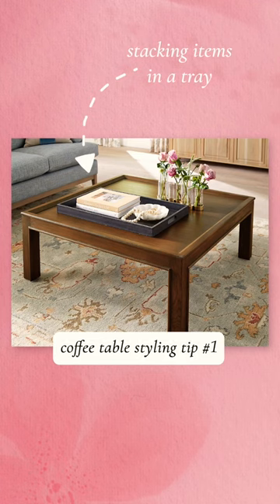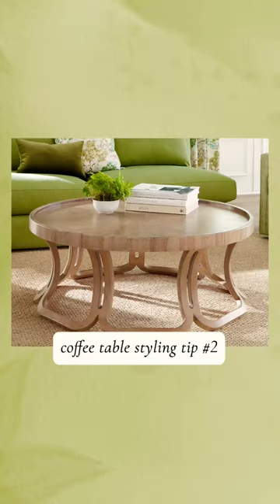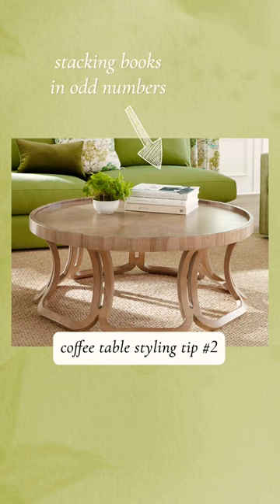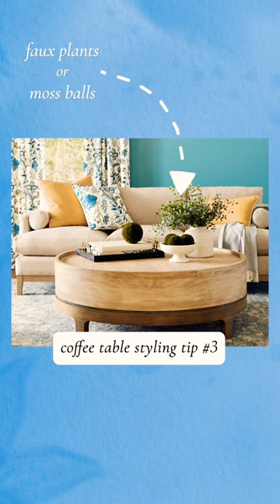You asked, we answered 📝